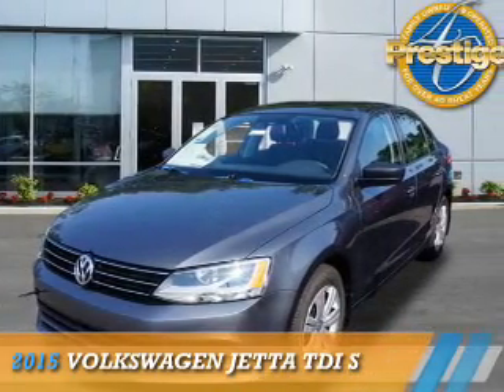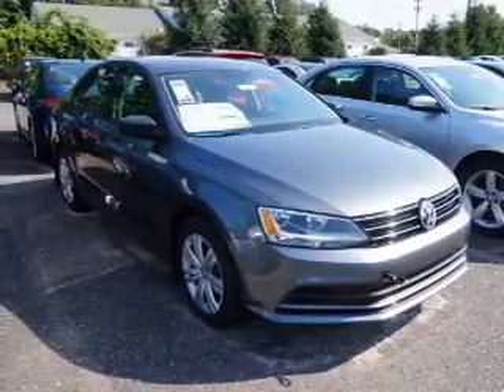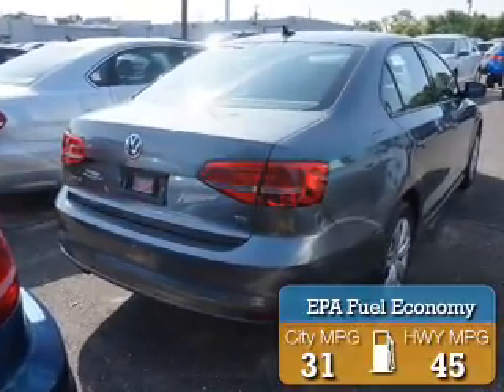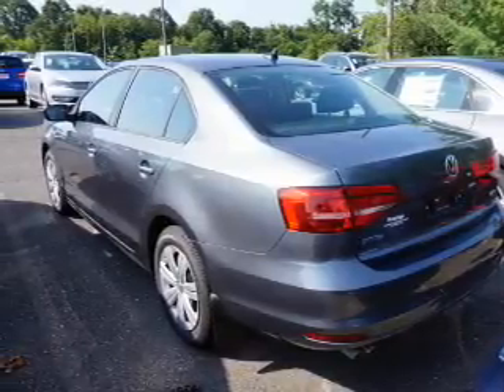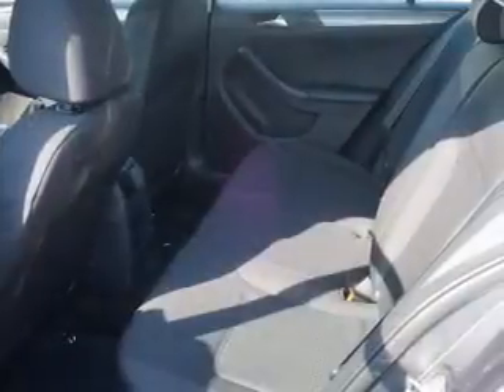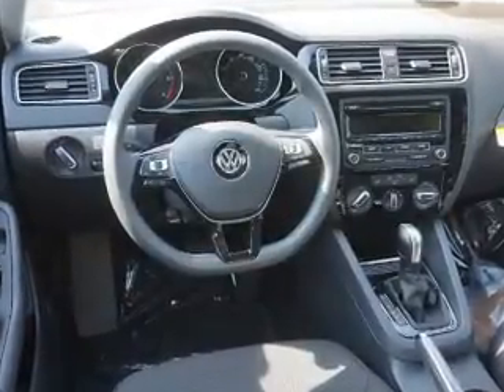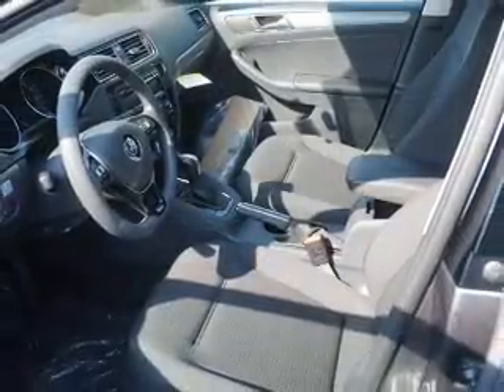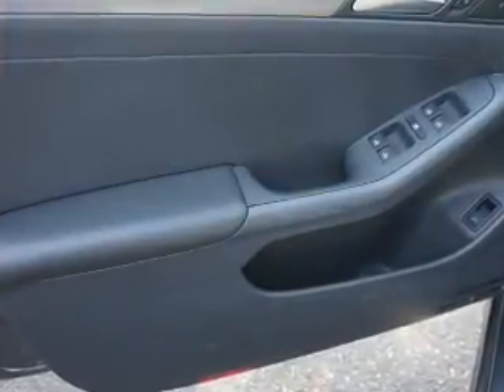2015 Volkswagen Jetta 423432 - Turnersville NJ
Phone:
Year: 2015
Make: Volkswagen
Model: Jetta
Trim: TDI S
Engine: 2.0 liter 4 Cylindercylinder FWD
Transmission: Automatic
Color: Gray
Mileage: 19
Address:
VIN:3VWLA7AJ9FM423432